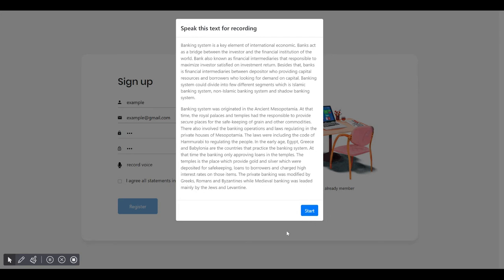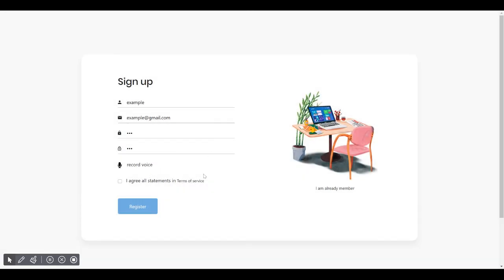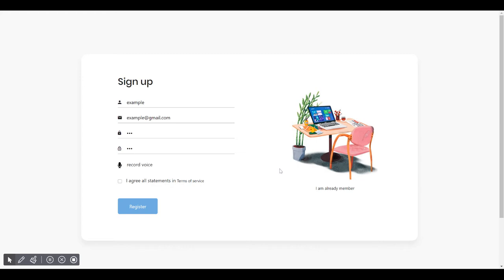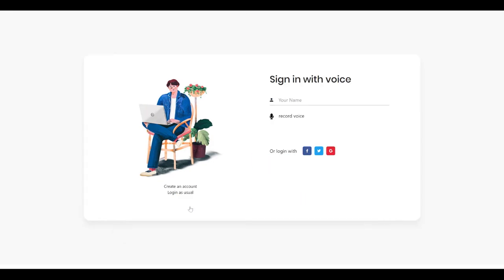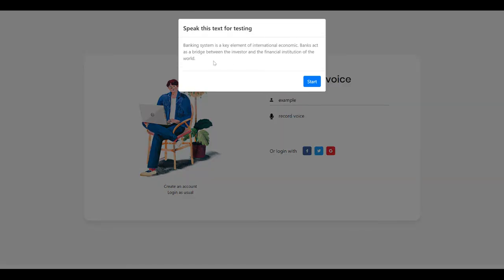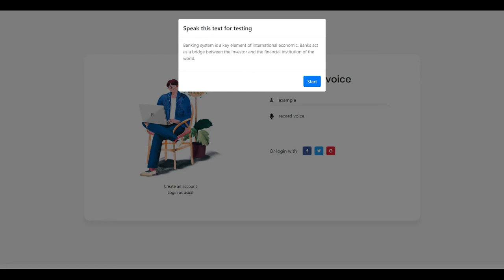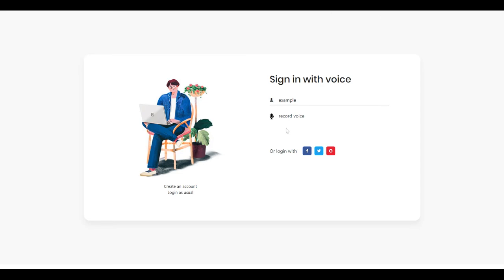Voice Authentication System | Speaker Recognition System | Django Banking WebApp | Saad Zahid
This is voice authentication system/Speaker recognition system for a banking website or webapp where user can access through the system using their voice. the purpose of this system is to enhance the security, reliability and also improve the performance of the system. For the development purpose we have used the Django a  python framework  and also HTML, JS, CSS etc.